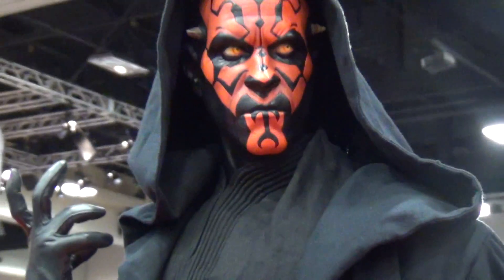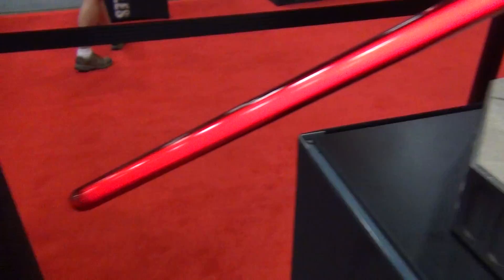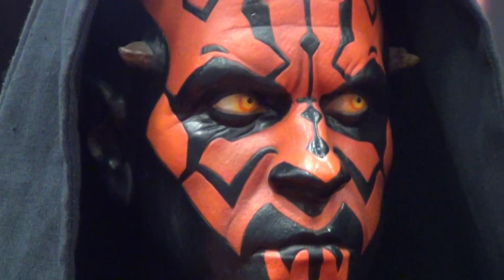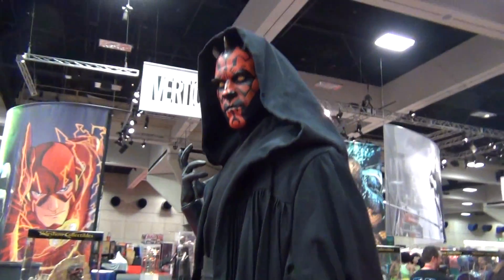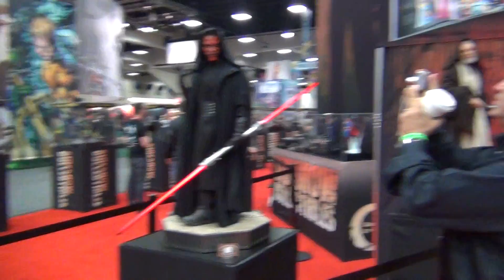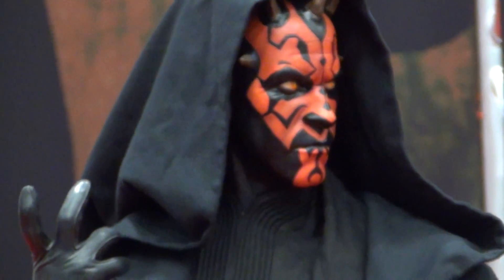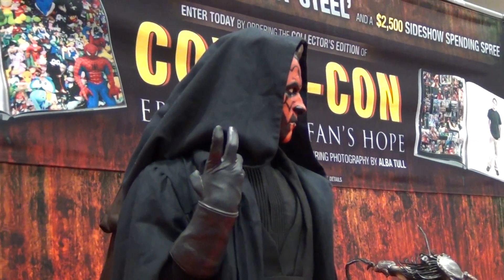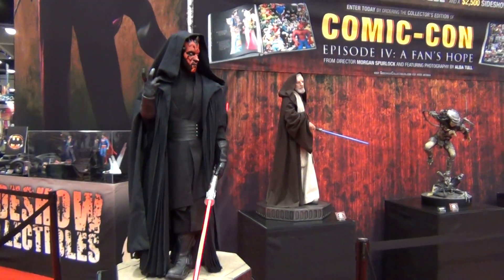Legendary Scale Darth Maul by Sideshow Collectibles SDCC '11